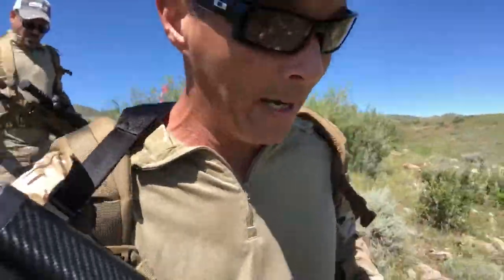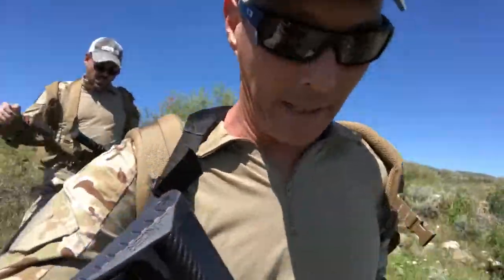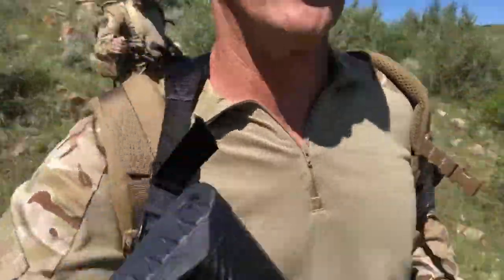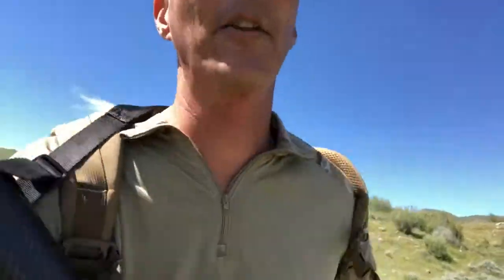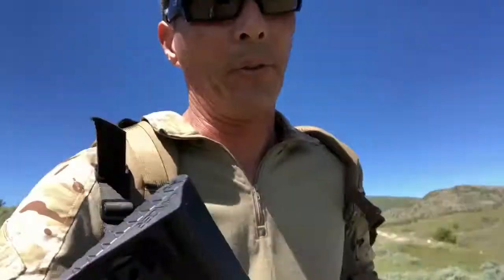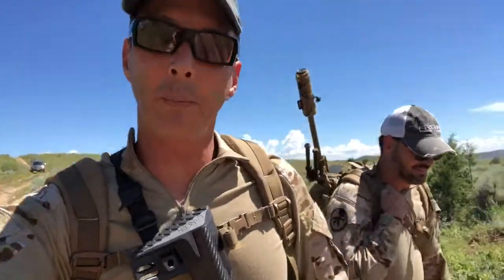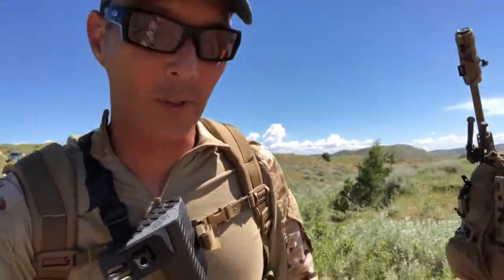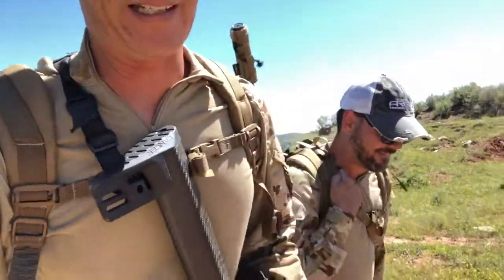Day 1 Burris Optics team match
This was a video shot during the “field” course stage. We did two assault stages followed up by a total darkness night stage.